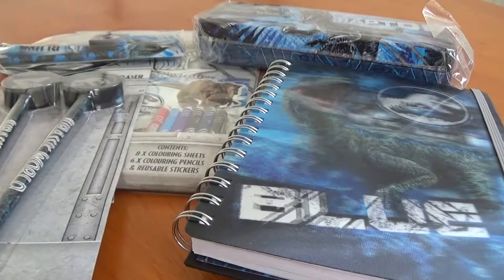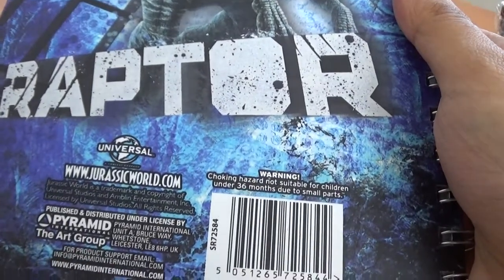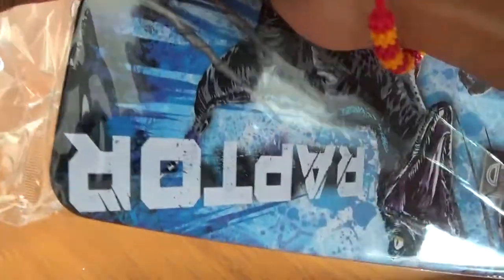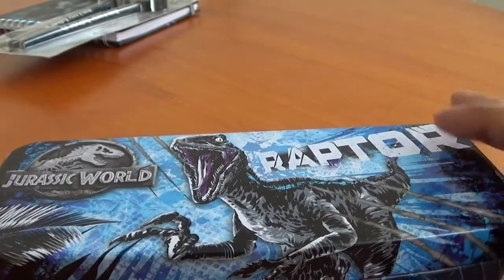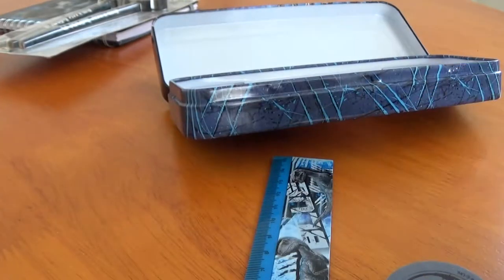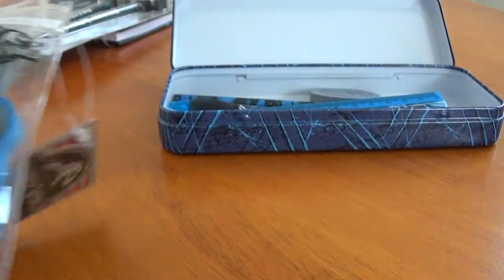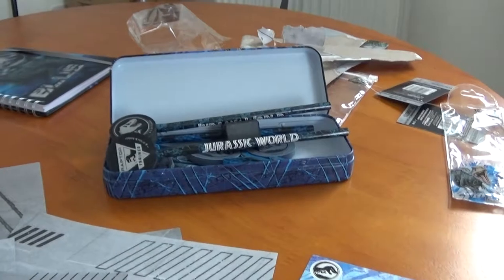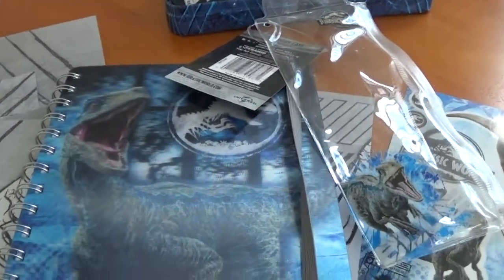JURASSIC WORLD: FALLEN KINGDOM stationary!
Here's my Jurassic World: Fallen Kingdom stationary pick-ups!  Know of any others that Poundland might sell? Let me know!